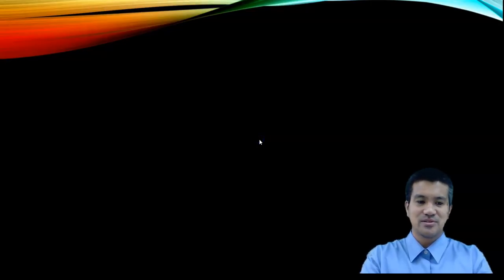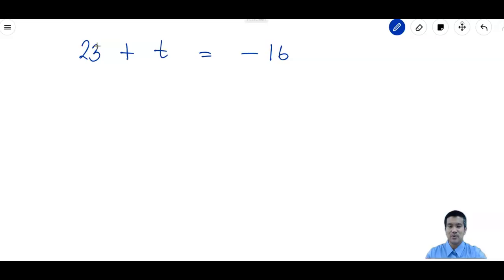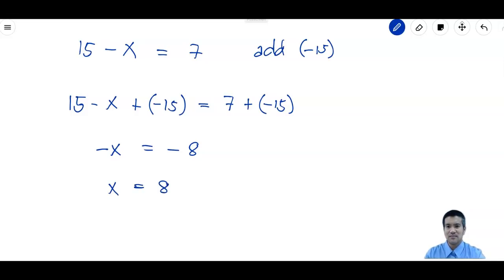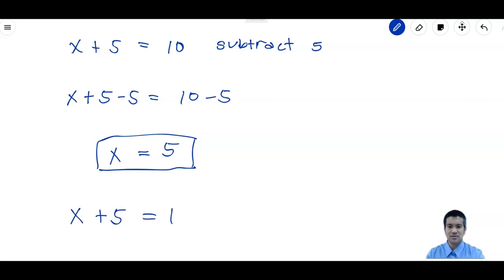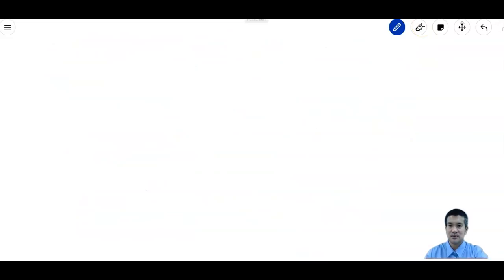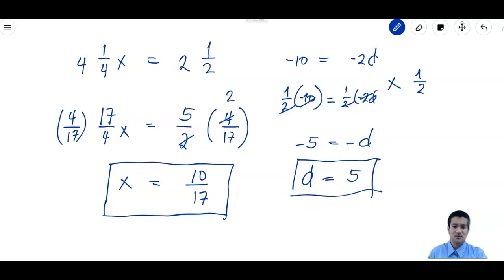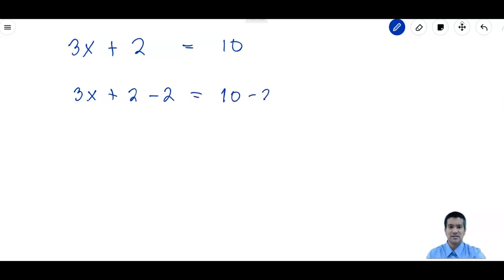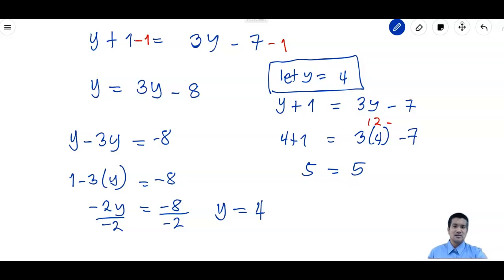Solving One step Equation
Solving equation using Addition, subtraction , multiplication and division property of equality